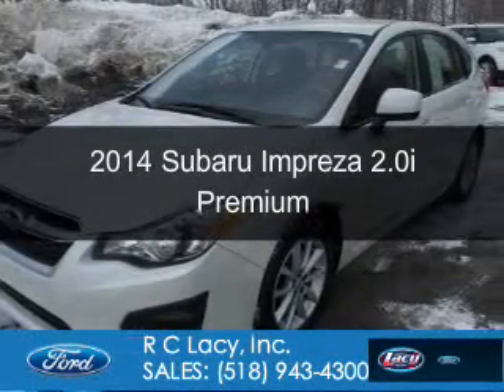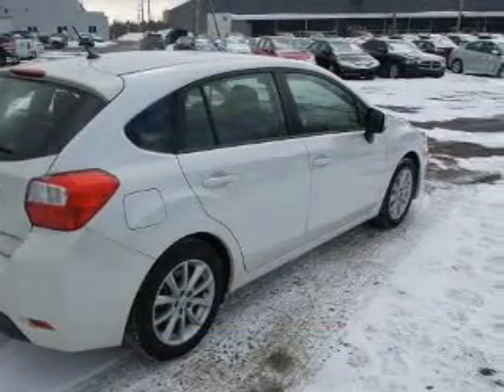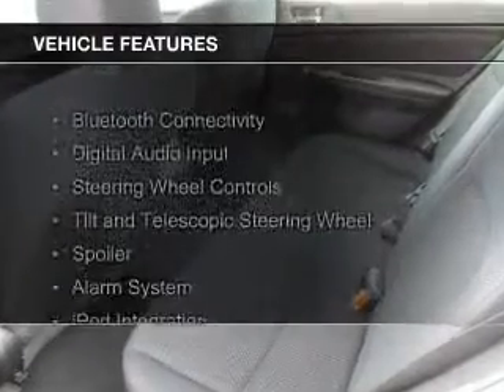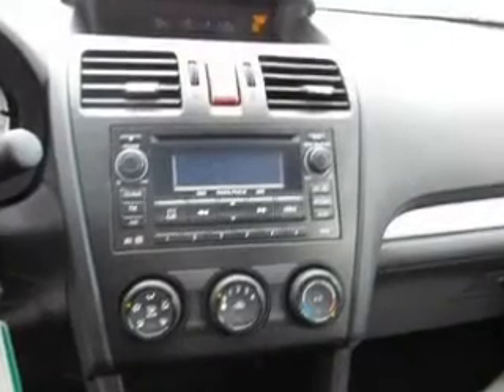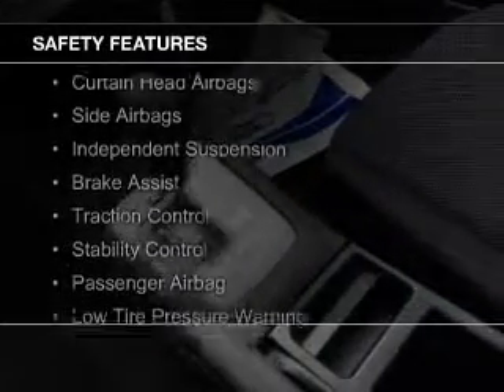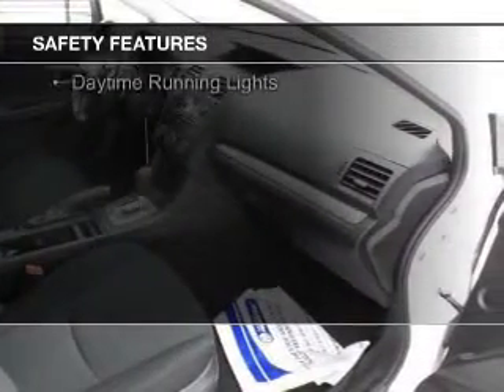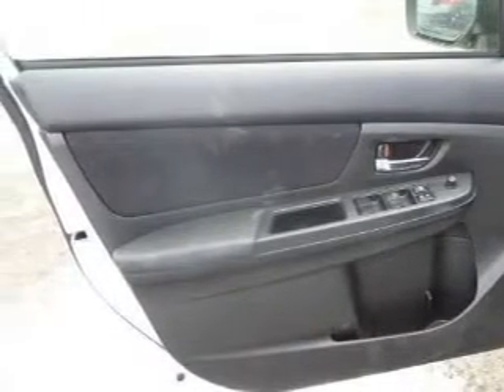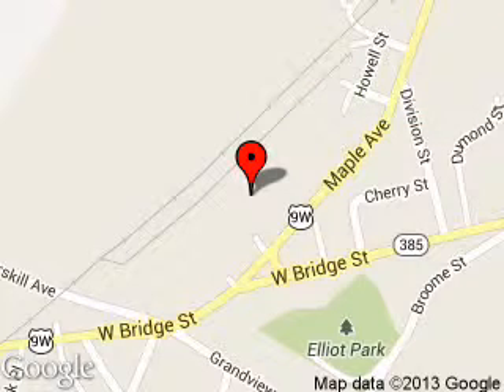2014 Subaru Impreza - CATSKILL NY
Phone:
Year: 2014
Make: Subaru
Model: Impreza
Trim: 2.0i Premium
Engine: 2.0 liter H4 16 valve
Transmission: Automatic CVT
Color: Satin White Pearl
Mileage: 12642
Address:
25 HIGH ST